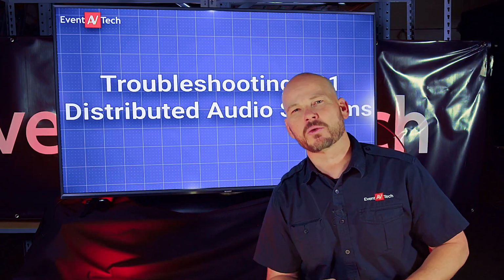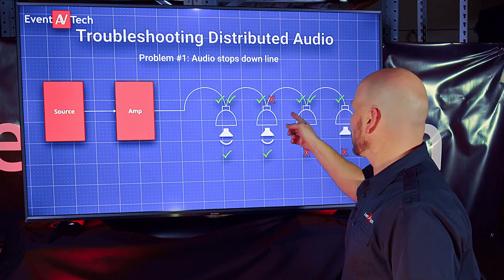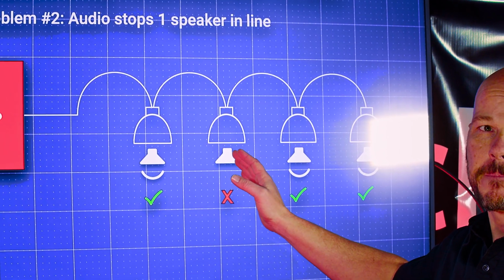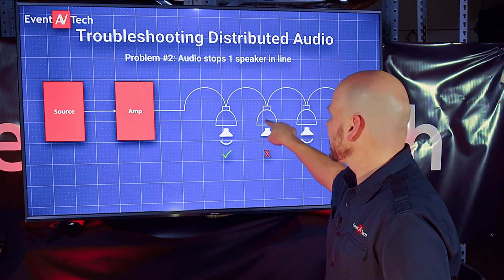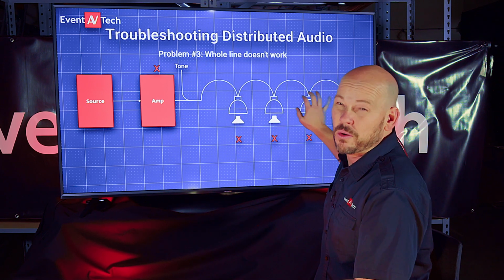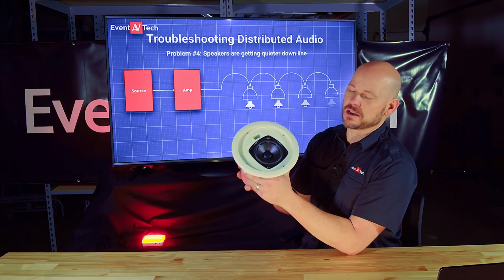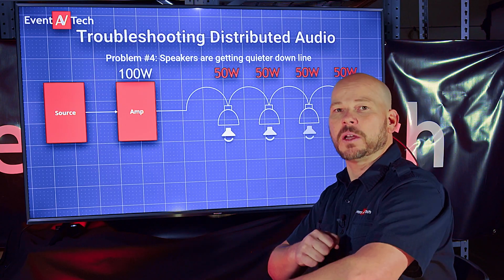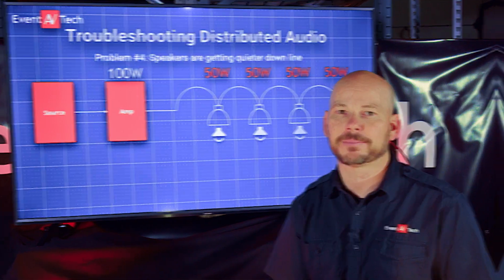Troubleshooting 101 - The Unsolvable Problem of Distributed Audio (SOLVED!)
When your line of speakers don't work how they are supposed to, watch this video to figure out what's wrong.

Gear we use:
Blackmagic Pocket Cinema Camera 4k
Panasonic LUMIX 8-18mm Micro Four Thirds Lens
Panasonic LUMIX 35-100mm Micro Four Thirds Lens
Benro Aero 7 Aluminum Tripod (No Longer Available)